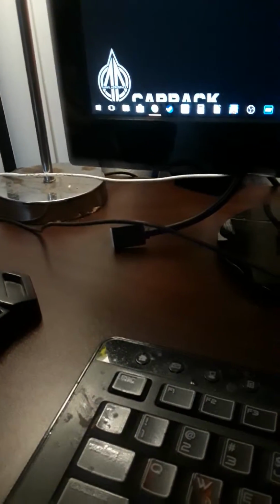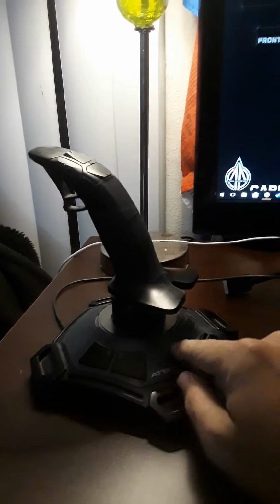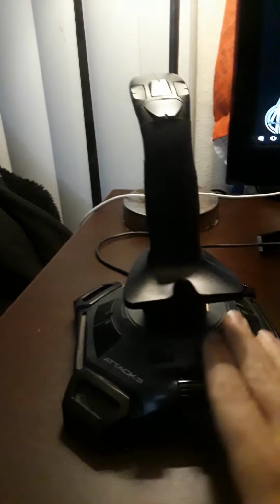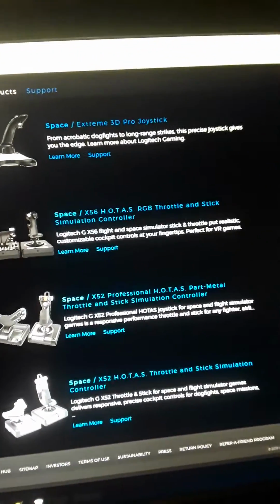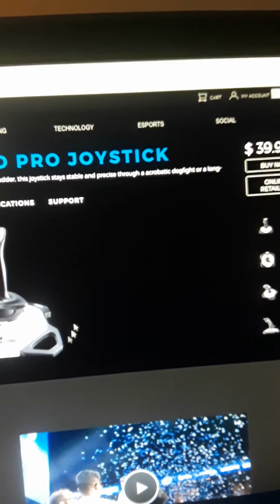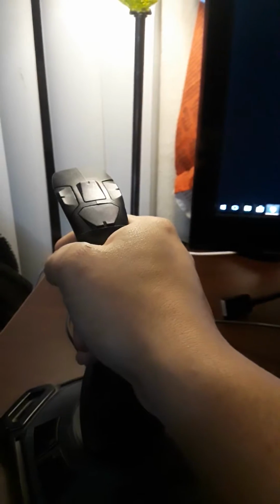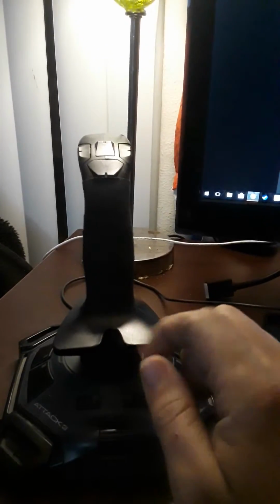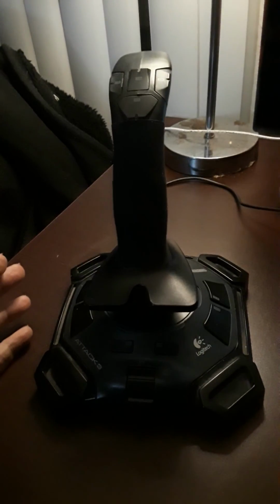Logitech Attack 3 review and hotas plea to Logitech